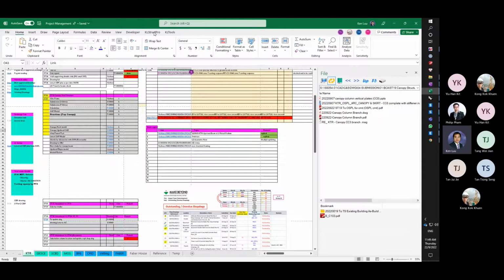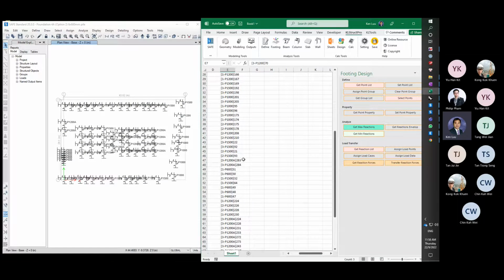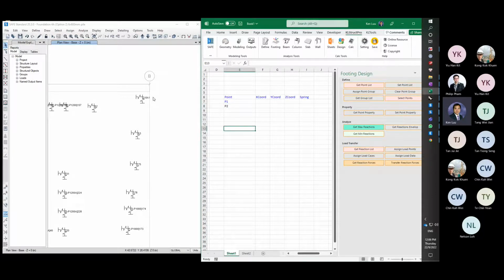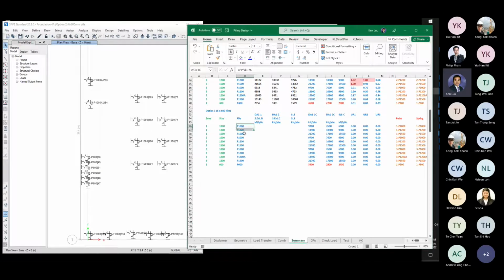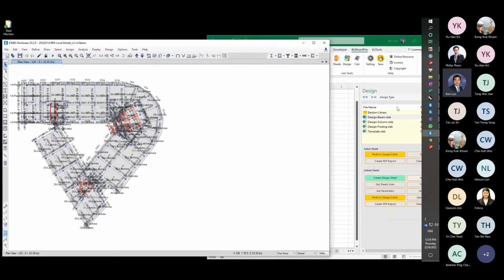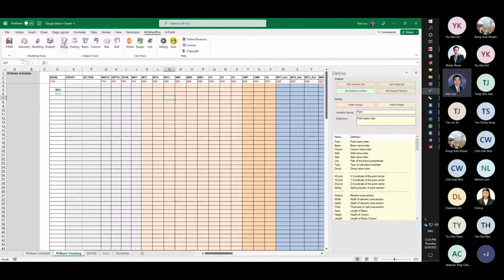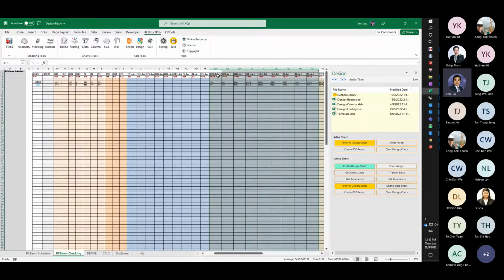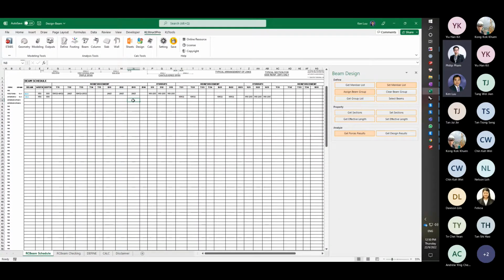KLStructPro Training Session 1